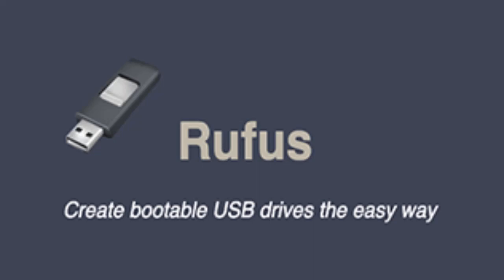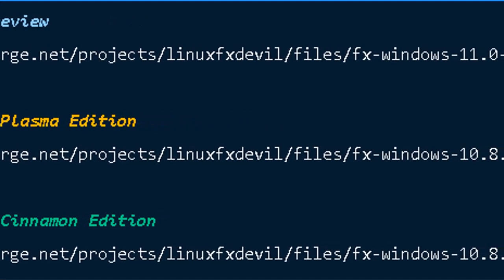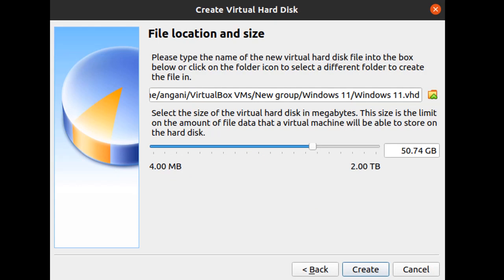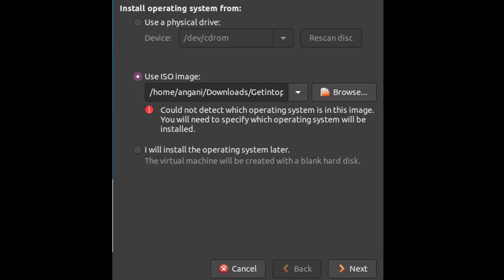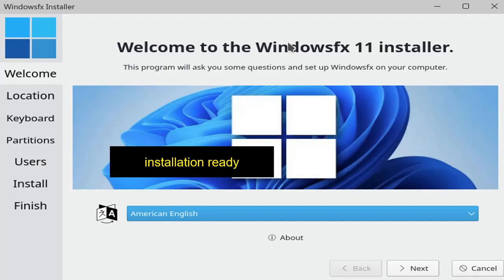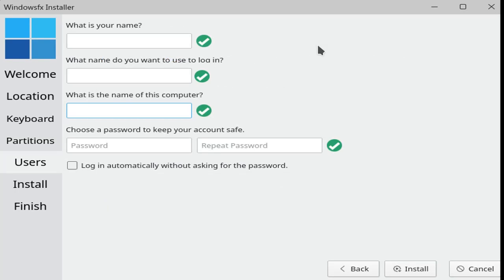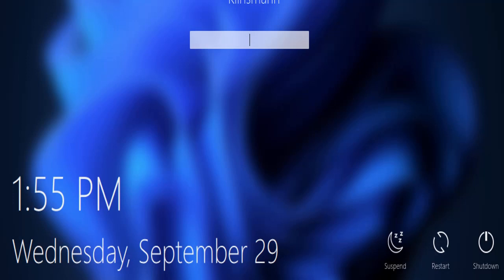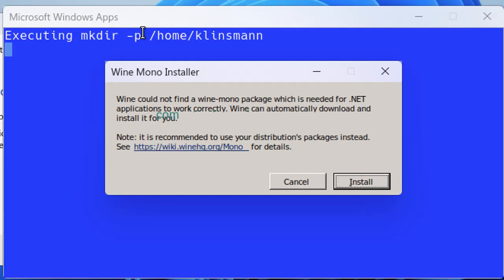Watch This Easy Step-By-Step Video Guide to Install WindowsFX 11 on Your Computer!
Looking for an easy way to install WindowsFX 11 on your computer? Look no further than this easy step-by-step video guide!

In this guide, you'll learn how to install WindowsFX 11 on your computer in just a few simple steps. We'll cover everything from start to finish, so you can be sure that you're installing WindowsFX 11 correctly.

So what are you waiting for? Watch this easy guide and start installing WindowsFX 11 on your computer today!